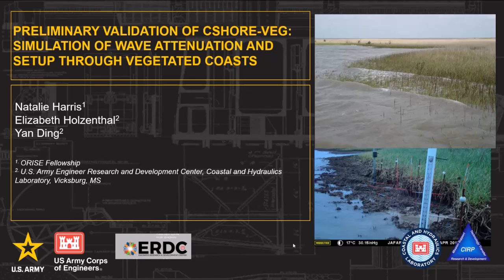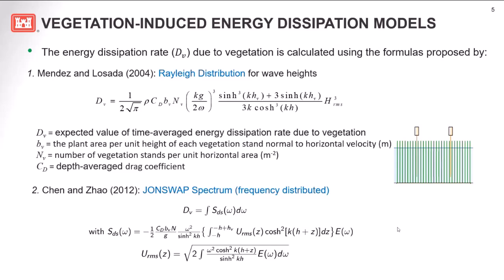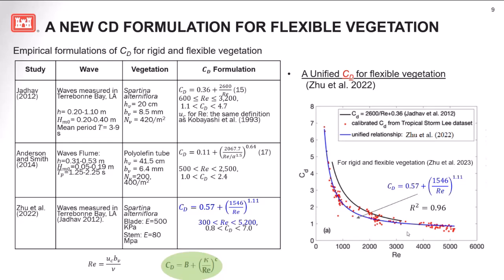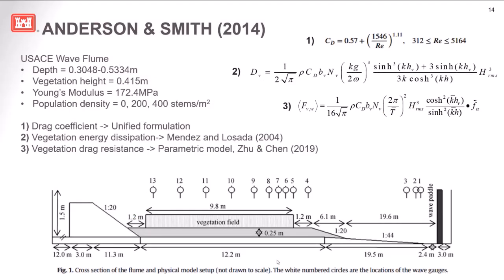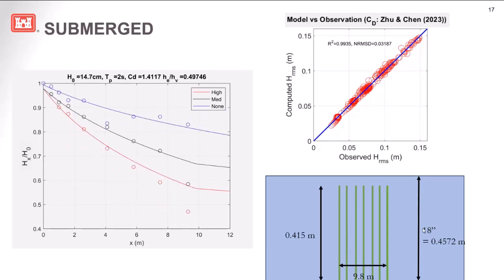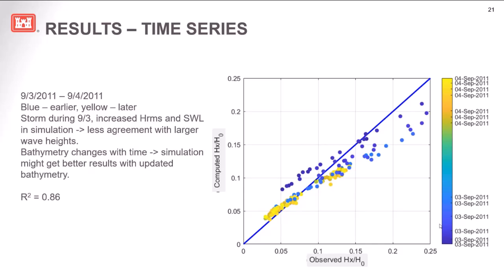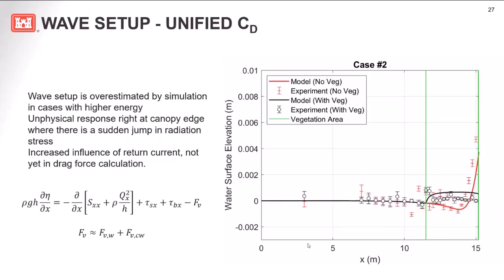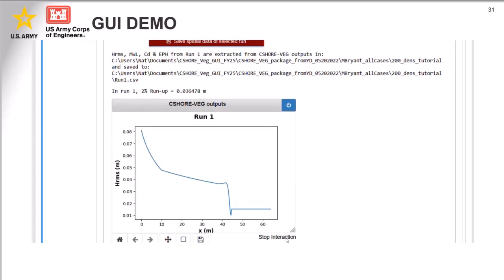5 August 2025 - CSHORE-Veg model Part2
This CIRP technical discussion continues the discussion of the CSHORE-Veg 1-dimensional model by way of validation and additional information on the user interface.